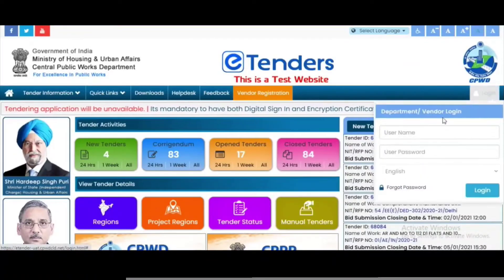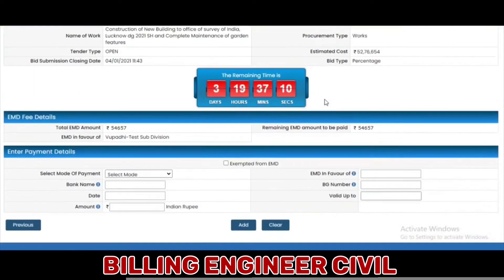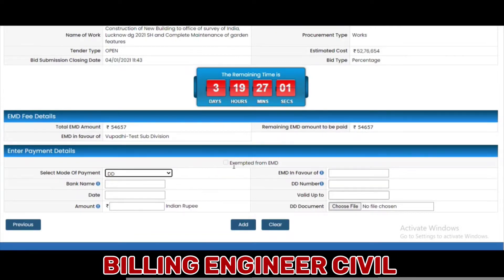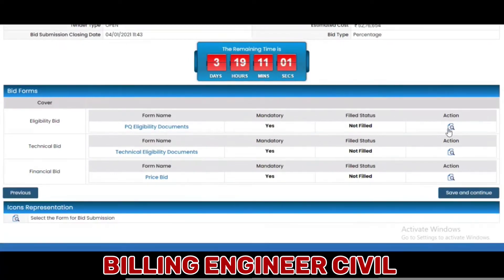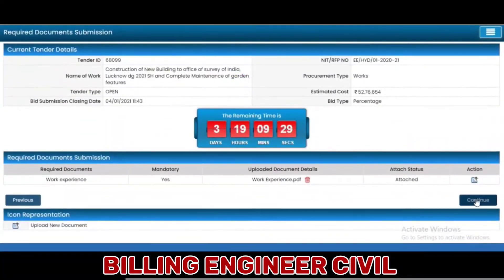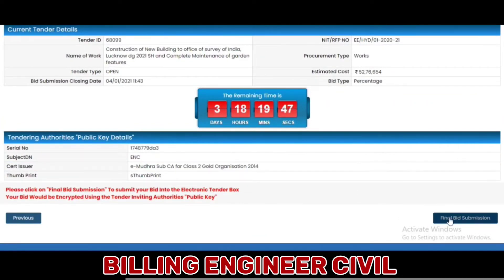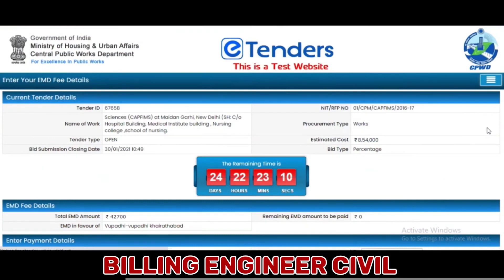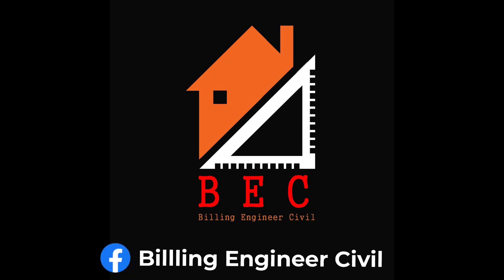How to submit a bid on etender.cpwd.gov.in (English)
In this tutorial I will show you How to submit a bid on etender.cpwd.gov.in which is the new portal recently launched by CPWD.

If the vendor is already registered with tenderwizard Cpwd then he can login with same username but he has to activate his account first.

if you are not registered with tenderwizard/cpwd then you to do vendor register.

Mic for YouTubers

Recommended Stand for table top videos.

Low budget stand for table top videos.
cpwd ka tender kaisai barai